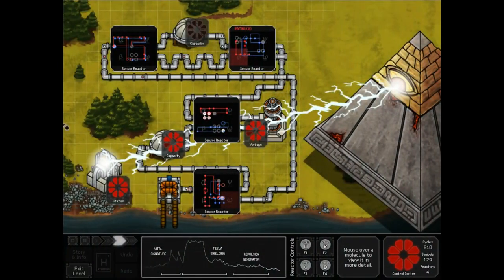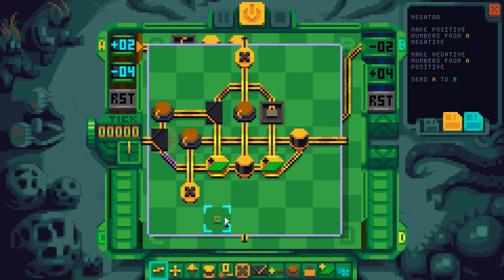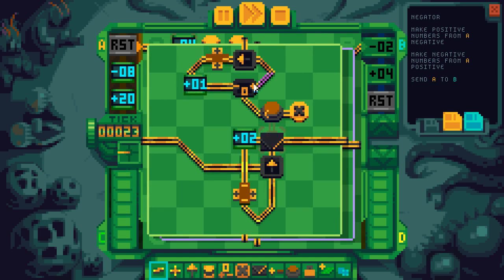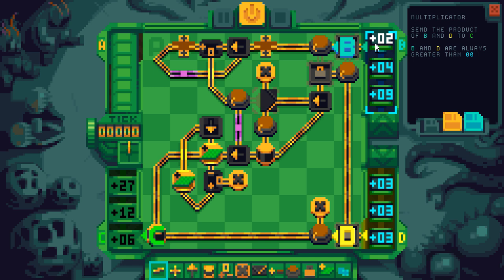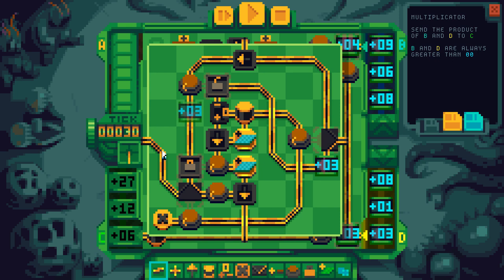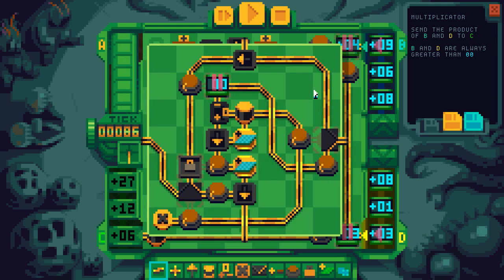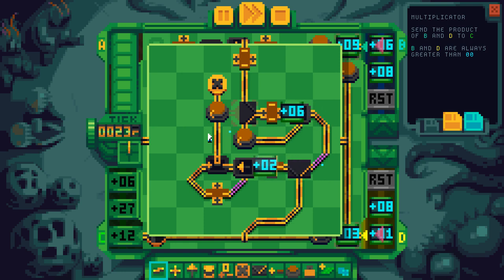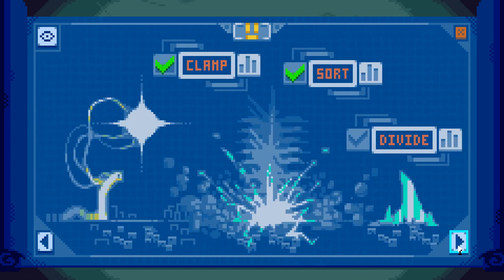Let's Play Prime Mover! Negator and Multiplicator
Hey Nerd boys and girls! Let's look at Prime Mover's puzzles Negator and Multiplicator. The difficulty is ramping up, so let's dig in!